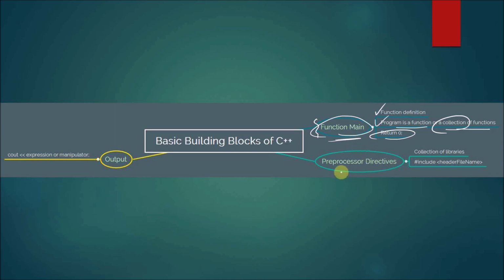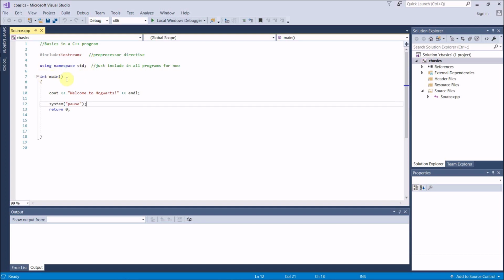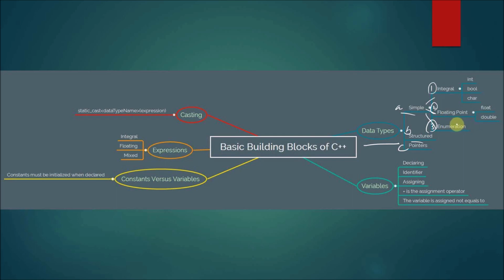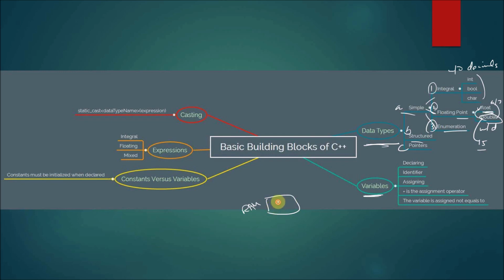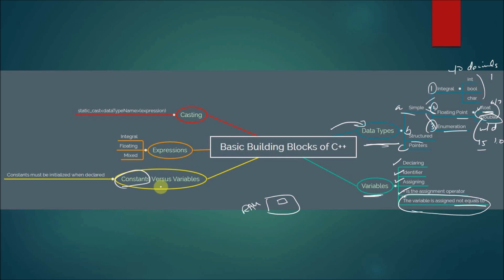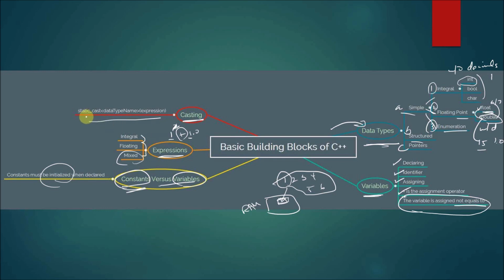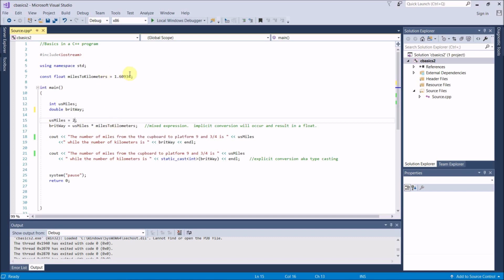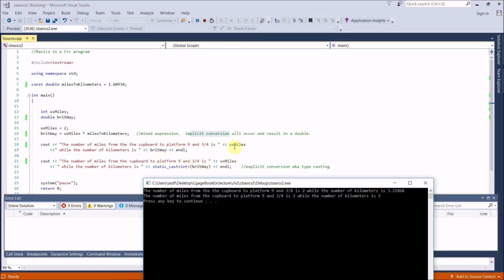C++ Basics - Part1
A part one lecture on the very basics of C++.